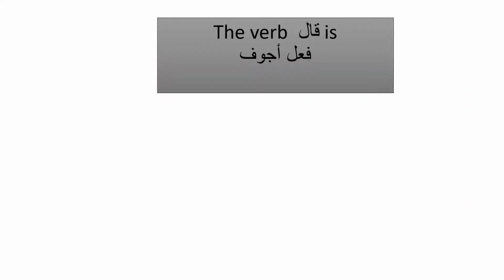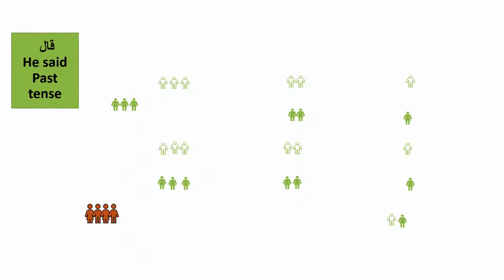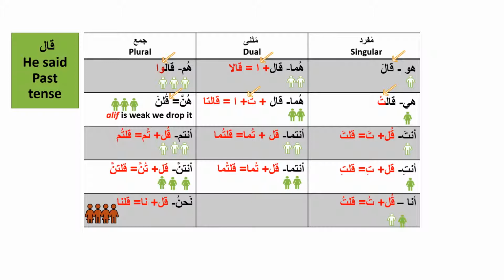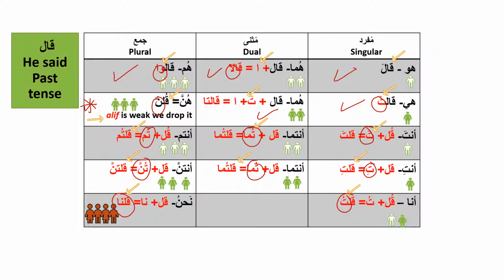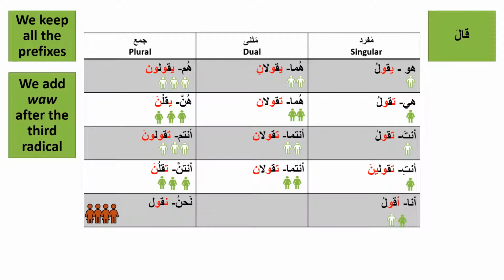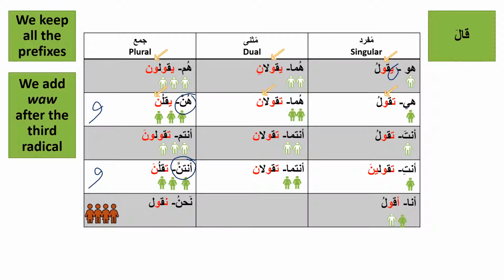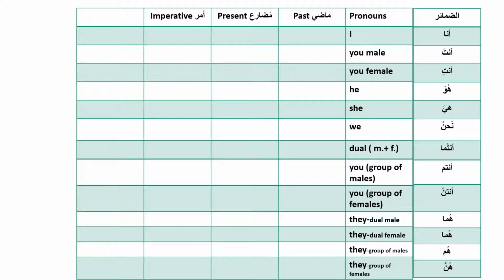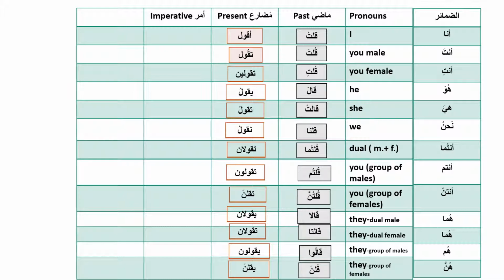Arabic Language -Beginners to Intermediate Level -Video 337"Conjugation the Verb "to say-قال"